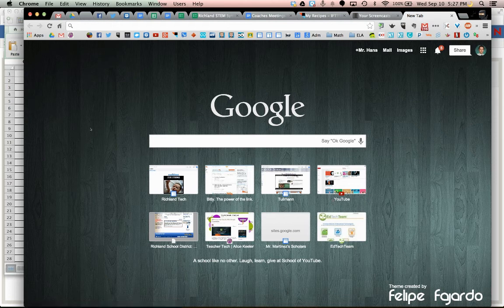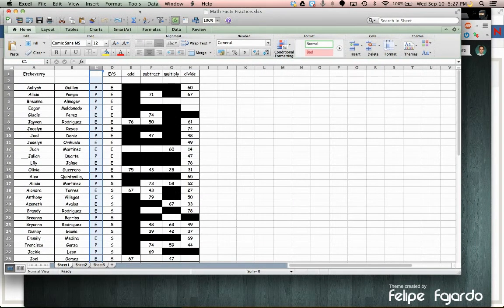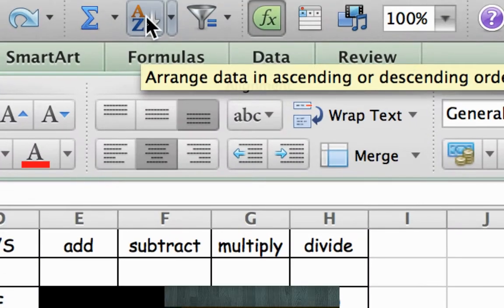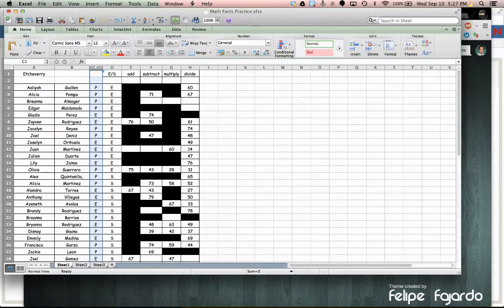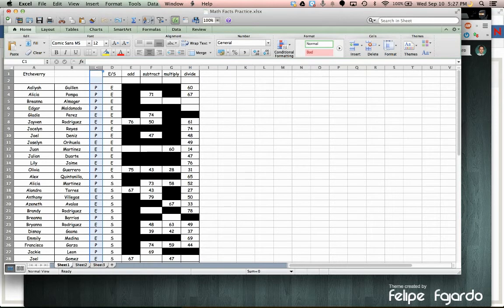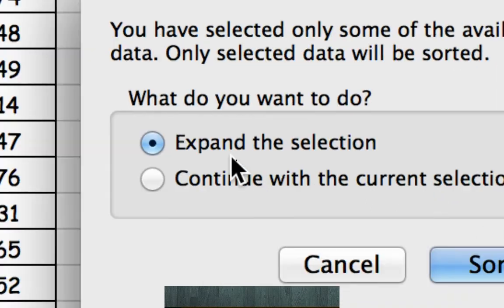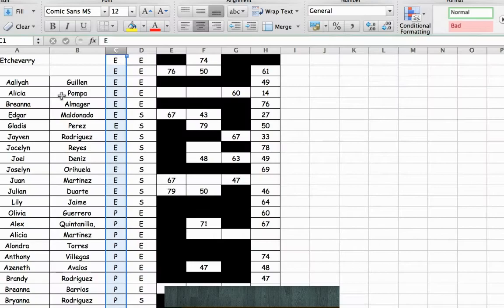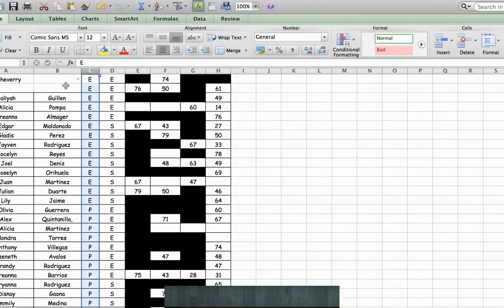How to arrange data in ascending order in Excel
High Sanna this video is unlisted FYI